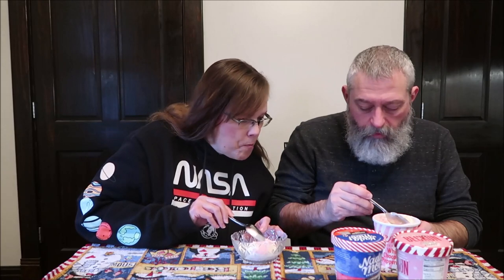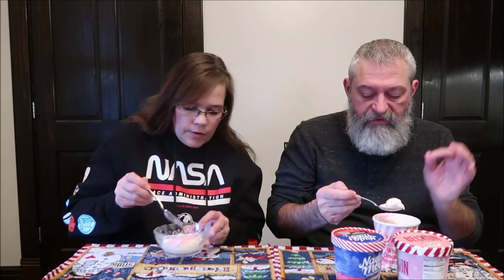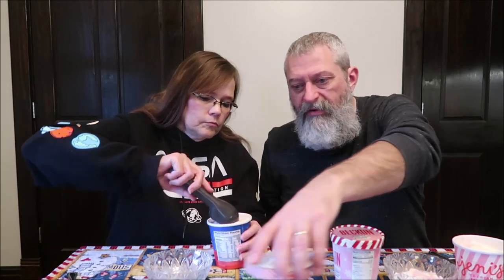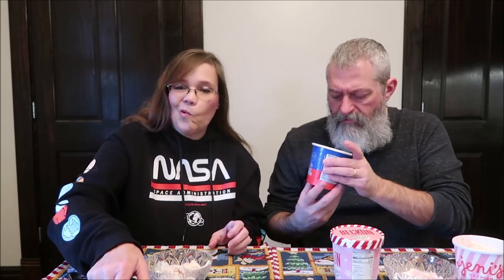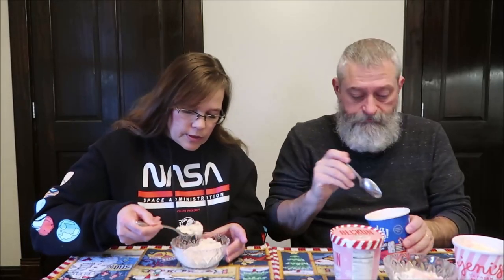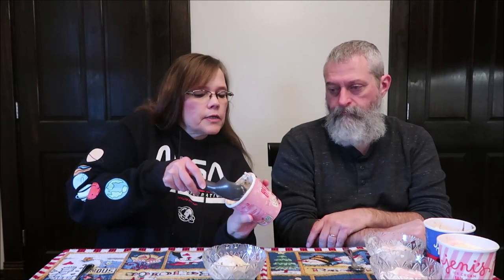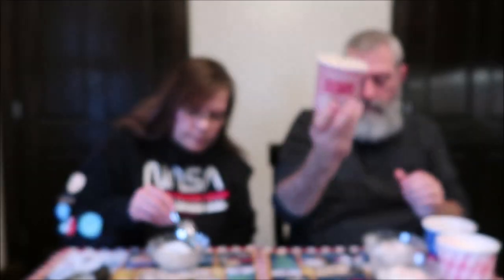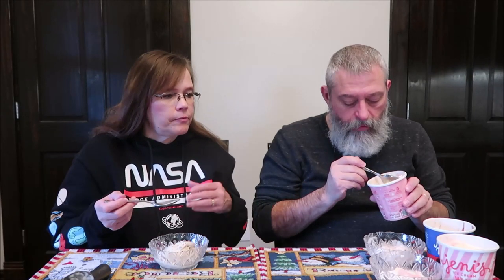Beckon Crushed Candy Cane Brownie, Nada Moo! Peppermint Bark, Jeni’s White Chocolate Peppermint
This is a taste test/review of Beckon Lactose Free Crushed Candy Cane Brownie Ice Cream, Nada Moo! Dairy Free Peppermint Bark and Jeni’s White Chocolate Peppermint Ice Cream.
* The limited edition Beckon was $5.99 at Whole Foods. 2/3 cup (127g) = 310 calories
* The Nada Moo! was $5.99 at Whole Foods. 2/3 cup (95g) = 170 calories
* The Jeni’s was $8.99 at The Fresh Market. 2/3 cup (123g) = 310 calories